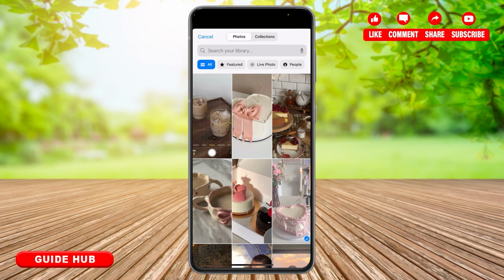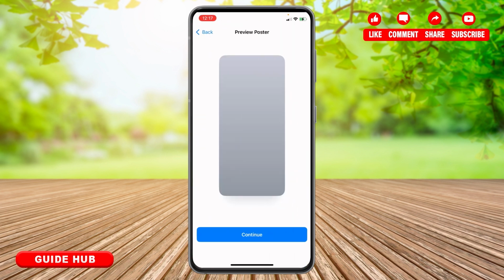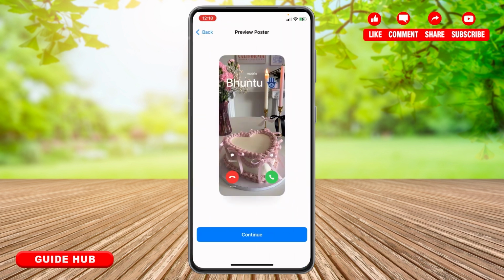How To Enable Full Screen Caller ID Photo For iPhone Calls 2024 | Customize iPhone Caller ID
"How To Enable Full Screen Caller ID Photo For iPhone Calls 2024 | Customize iPhone Caller ID" - A Tutorial Video by Guide Hub.

In this video, you'll learn how to enable full screen caller ID photos for your iPhone calls. This feature allows you to see a larger photo of the person calling, making it easier to identify who is reaching out to you. Follow the simple steps to customize your caller ID settings and enhance your calling experience on your iPhone.